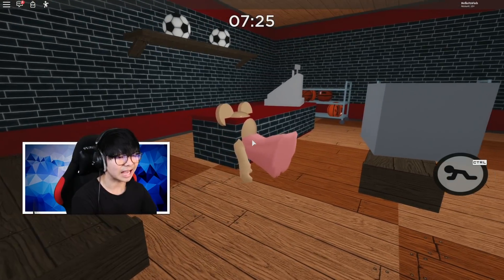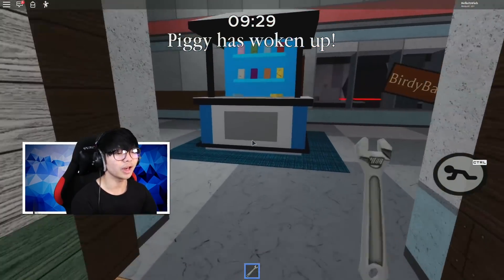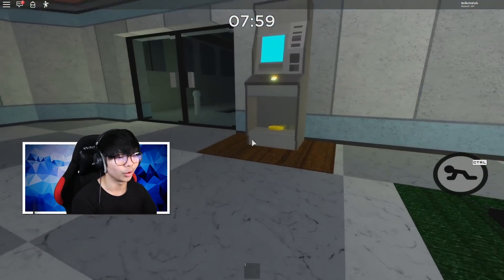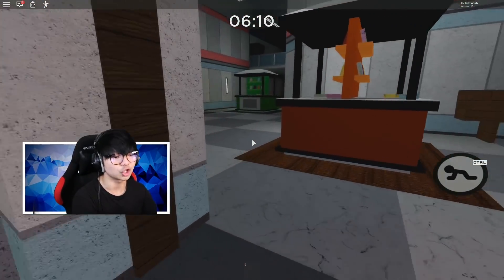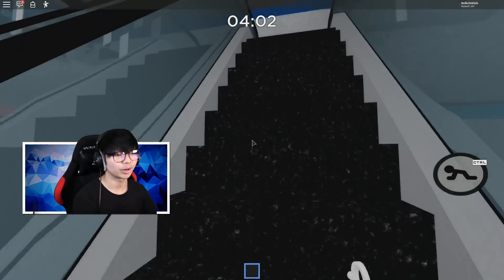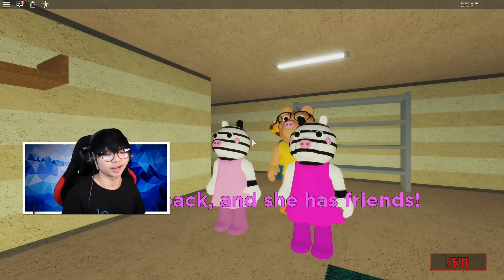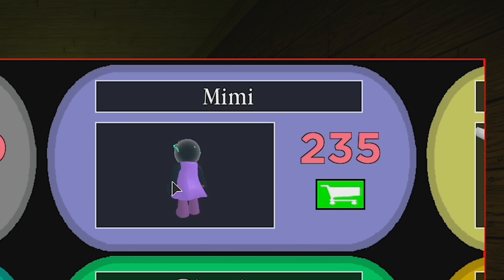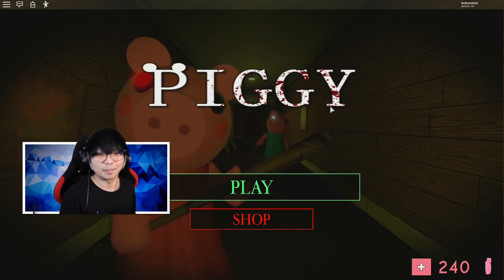Roblox Piggy Chapter 10 MALL! PIGGY CHAPTER 10 NEW MAP & SECRET SKIN (Roblox Piggy)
Game: Roblox